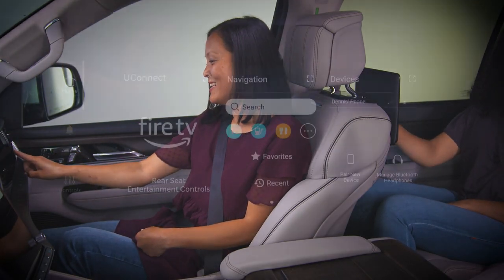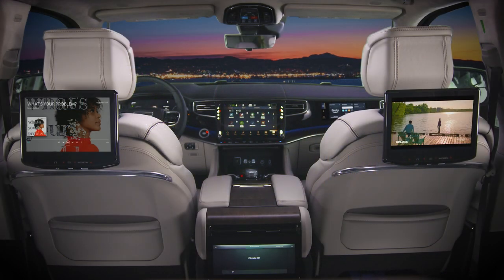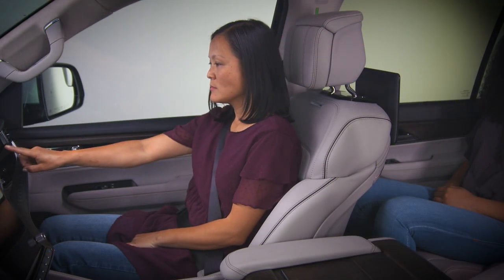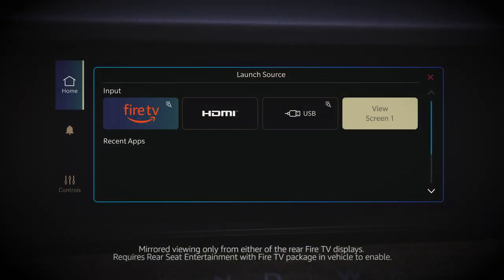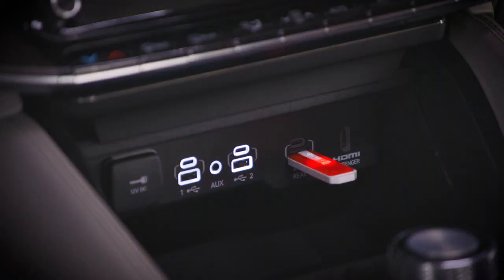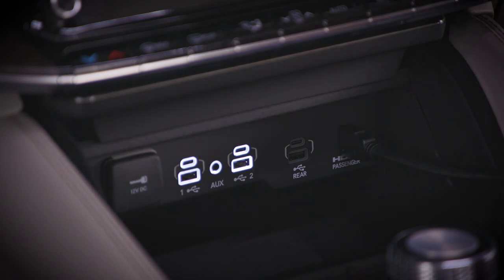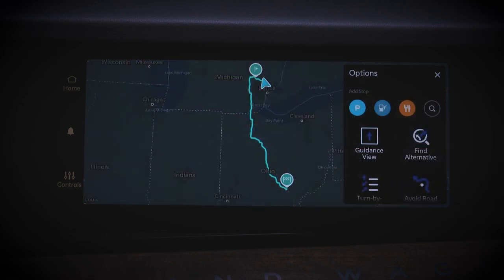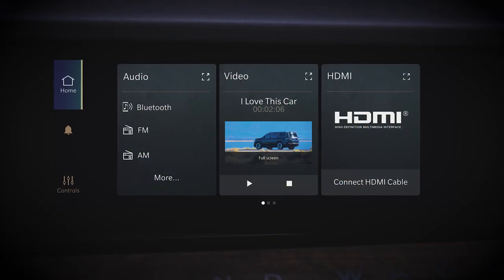Front Passenger Screen | 2023 Wagoneer & Grand Wagoneer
If equipped, the Uconnect® 5 Passenger Display lets you control a variety of in-vehicle features from a built-in display, right in front of the front passenger seat in your 2023 Wagoneer or Grand Wagoneer.

Transcript

[music playing]

Here’s to the front passenger…
the family co-pilot, navigator, flight attendant.

You let the driver focus on driving,
keeping everyone safe… and happy.

[voice over] And now, the Uconnect 5 Passenger Screen lets you do it all from a built-in display, right in front of your seat.

Turn on rear-seat FireTV… and make passenger entertainment selections.

[text on screen] Mirrored viewing only from either of the rear Fire TV displays. Requires Rear Seat Entertainment with Fire TV package in vehicle to enable.

[voice over] When it’s your turn, enjoy a sound system that rivals most high-end home theaters.

Choose from your favorite streaming content, browse external media on a thumb drive, even plug into the HDMI port.

And when it’s time for a detour, access built-in navigation and add a stop on the way.

Be prepared for whatever comes next,
with the Passenger Screen – from Uconnect.